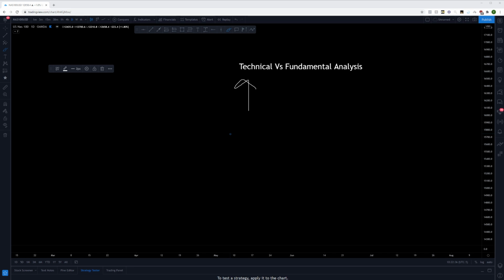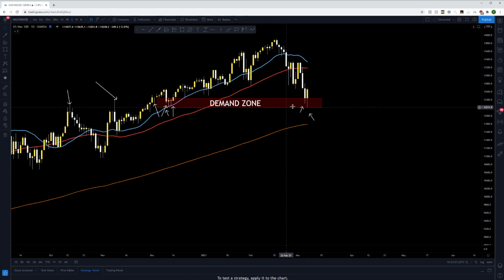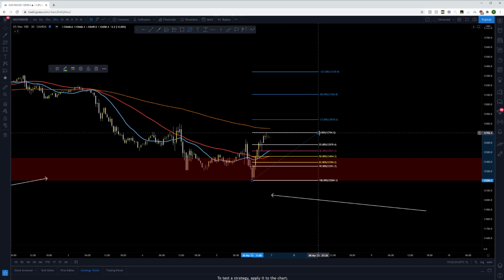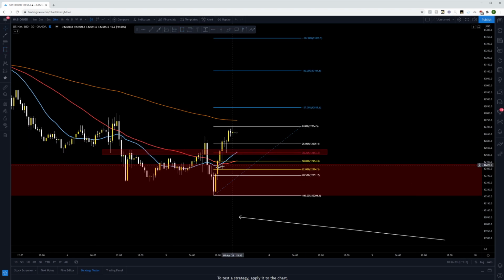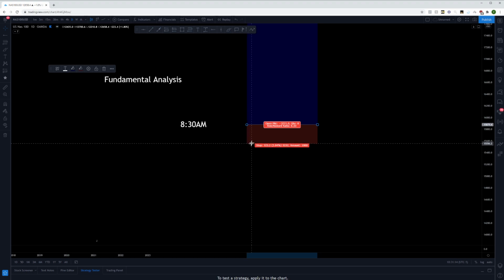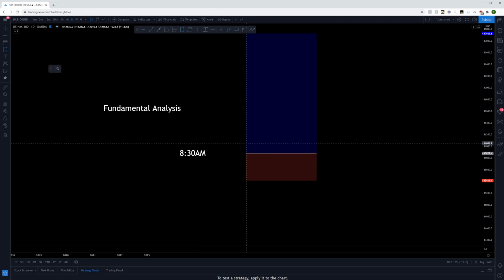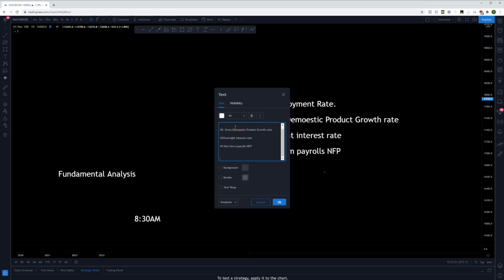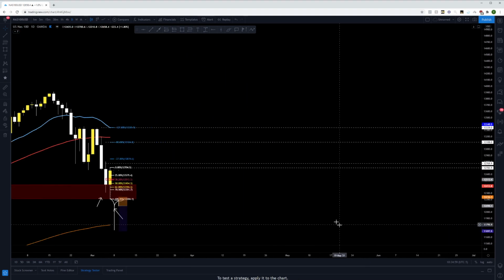FOREX Technical Vs Fundamental Analysis